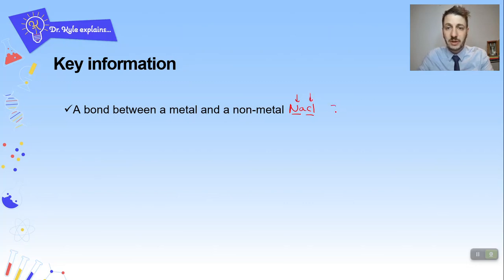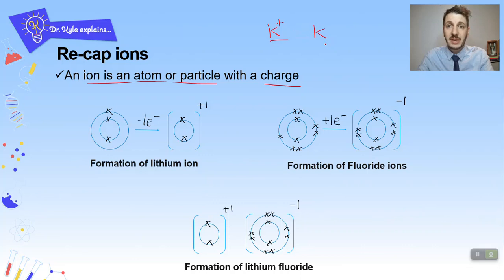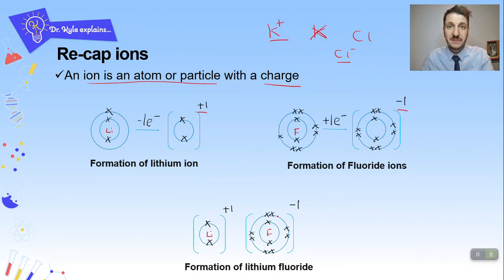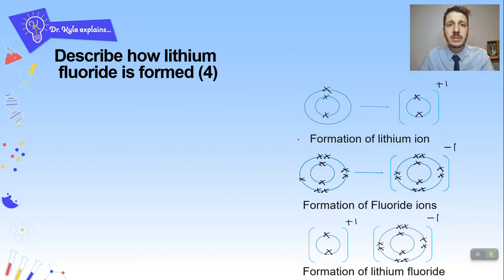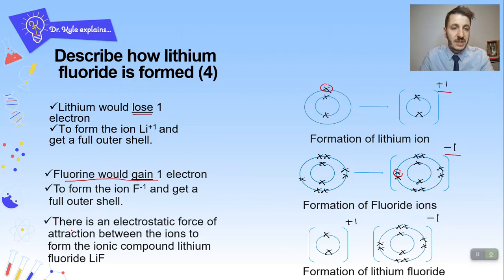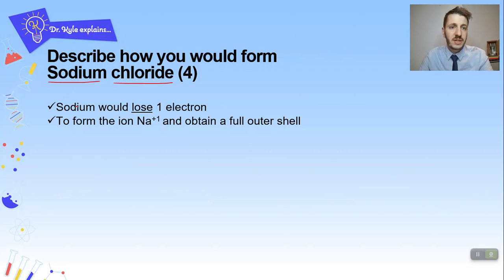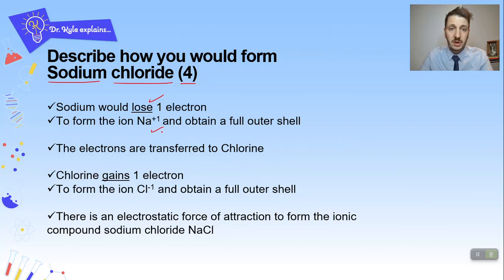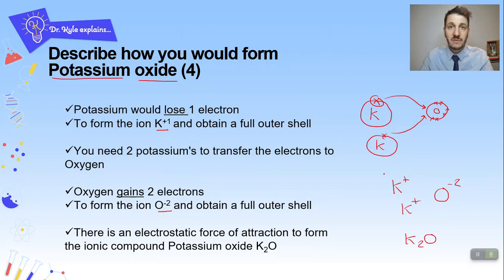Ionic bonding GCSE AQA chemistry paper 1 (with exam questions)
Learn ionic bonding in GCSE science 1-9 with real worked examples and exam questions!